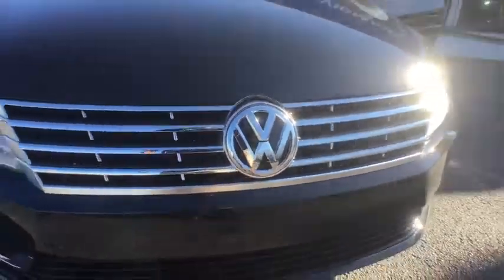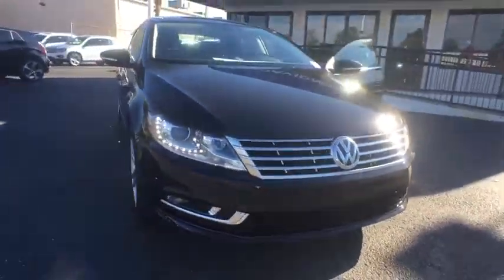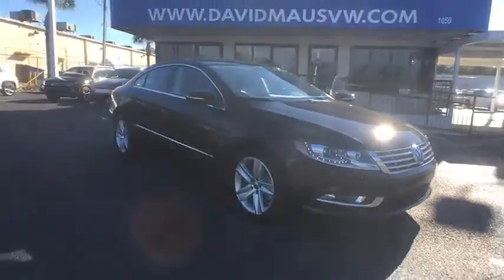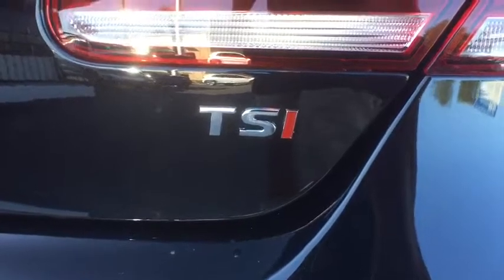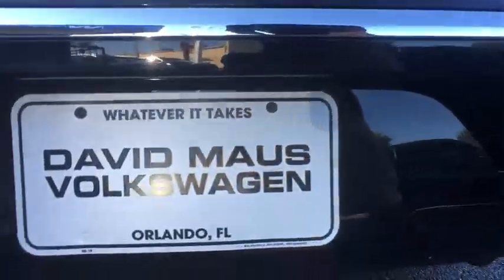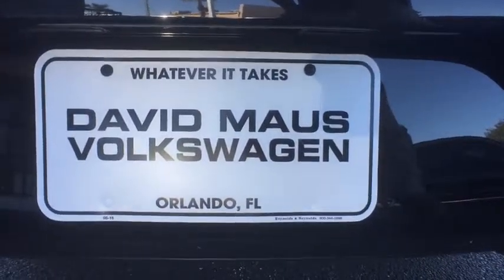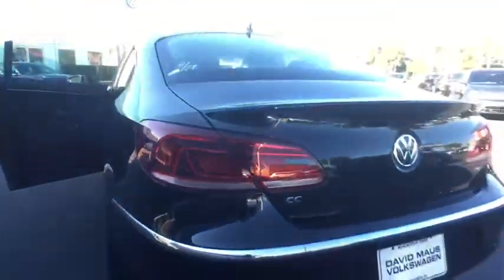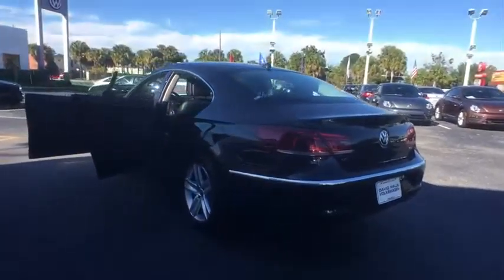2017 Volkswagen CC Orlando, Sanford, Kissimme, Clermont, Winter Park, FL 70342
2017 Volkswagen CC
2017 Volkswagen CC 2.0T Sport - Stock#: 70342 - VIN#: WVWKP7AN7HE506544

Jet Black! Heavy-Duty Worker! Florida fun driving in the sun !Be the talk of the town when you roll down the street in this fuel-efficient 2017 Volkswagen CC. This outstanding CC is the car with everything you'd expect from Volkswagen, and THEN some. It is nicely equipped.David Maus VW on Lee Road proudly serving the following communities.